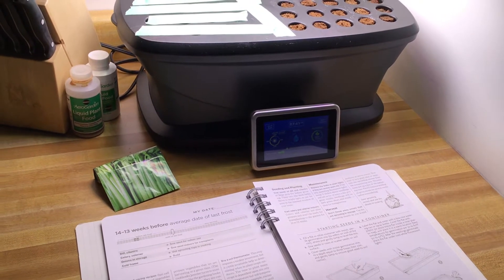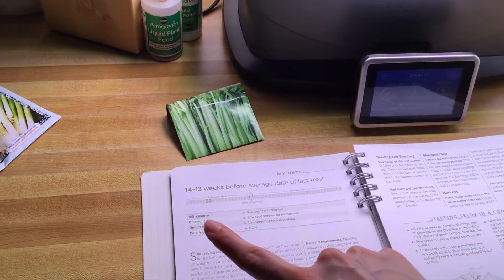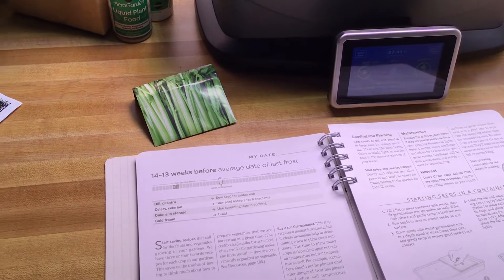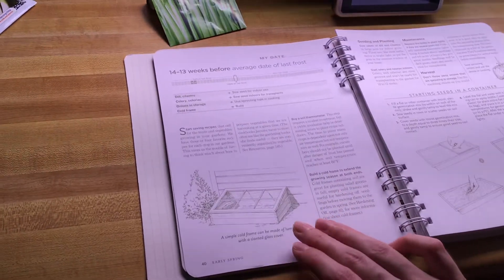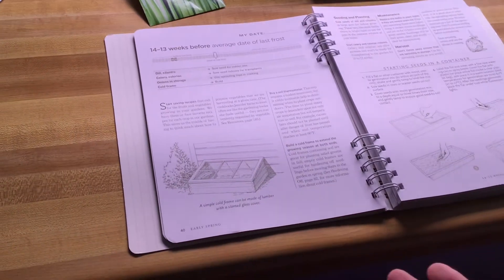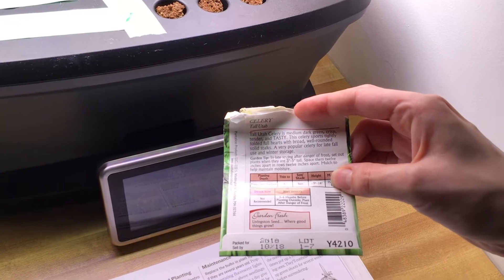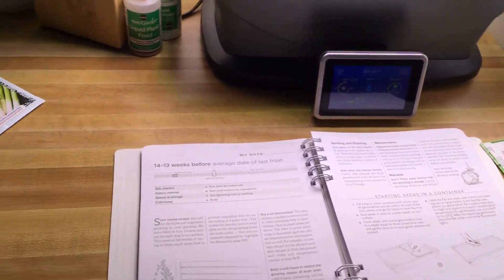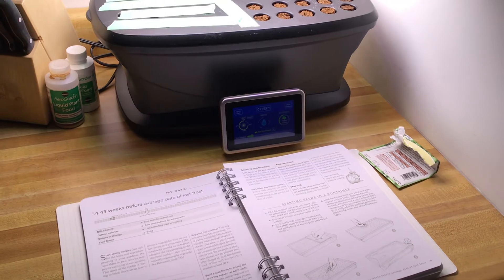Vegetable Gardening Calendar: 14 to 13 Weeks Before Frost Free Date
We are planting celery now and preparing to harden off our transplants outdoors by preparing a cold frame.